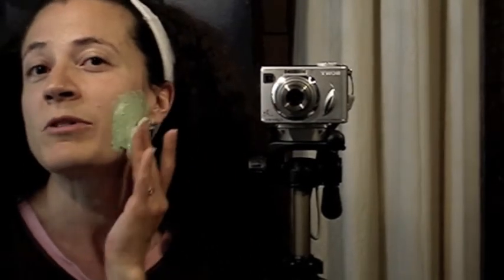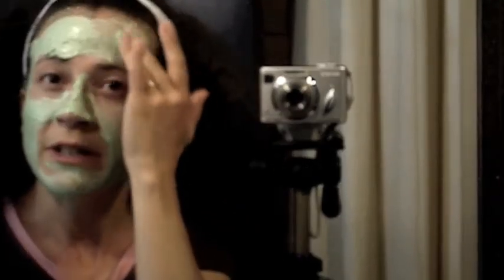PUNISHMENT WEEK!! Tea Tree Mask Face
In which Ishta smears some bright green smelly mud on her face and talks about why it gets rid of zits.